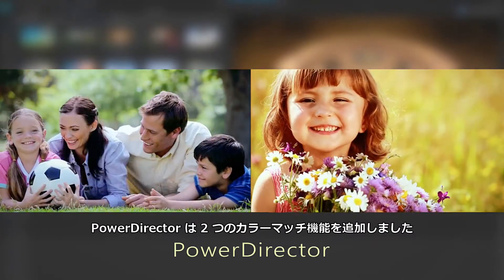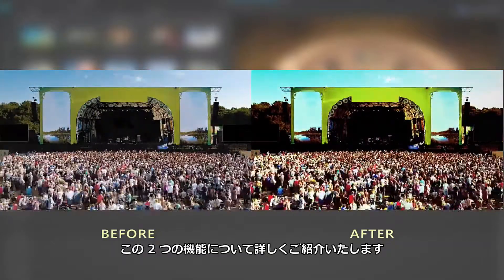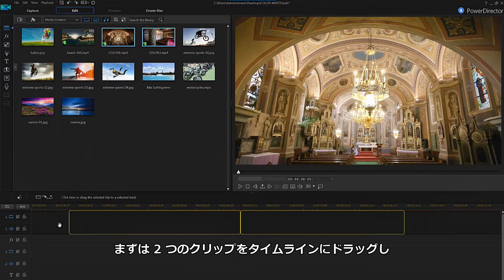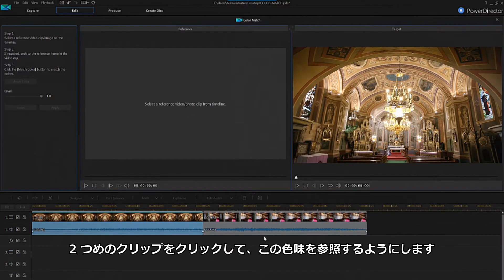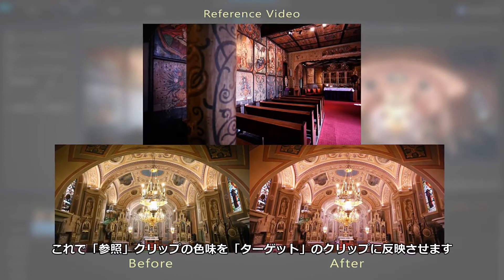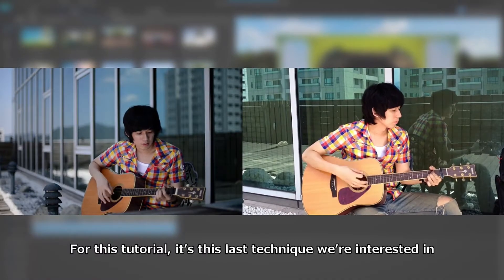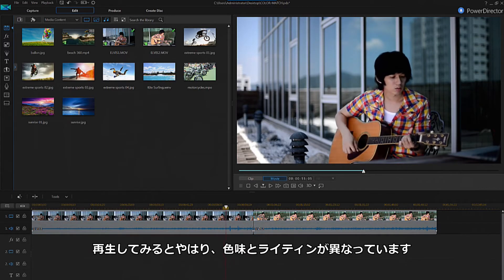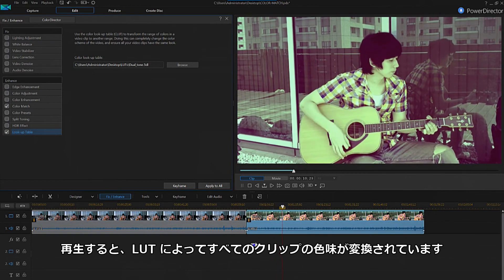カラーマッチ & ルックアップ テーブル - PowerDirector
異なるビデオの色味をかんたんに合わせたり、ルックアップ テーブル（LUTs）のデータを使って複数のビデオクリップに同じ色味を適用できます。